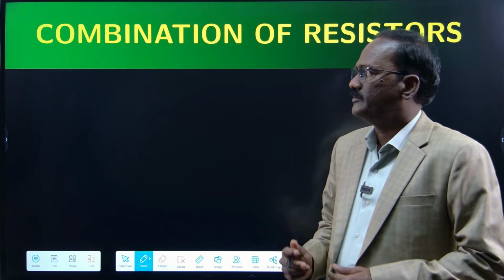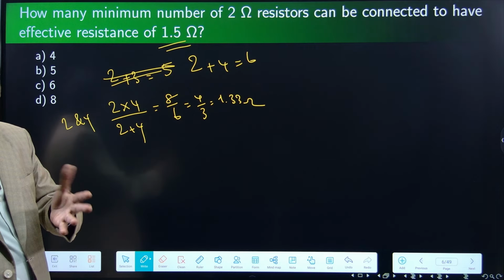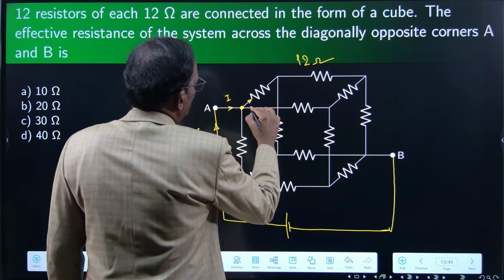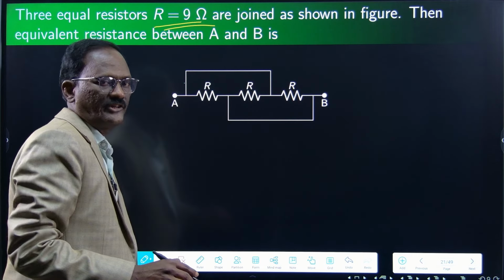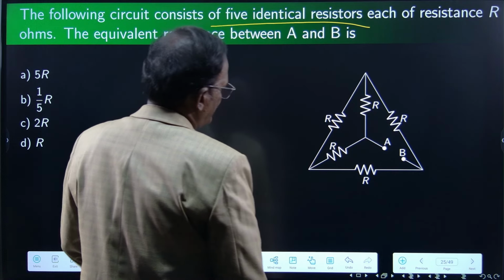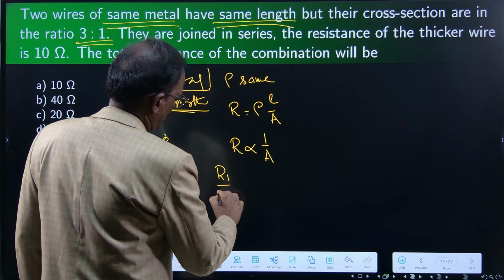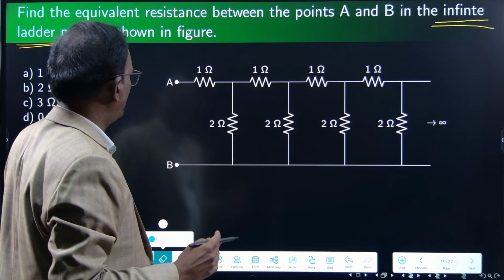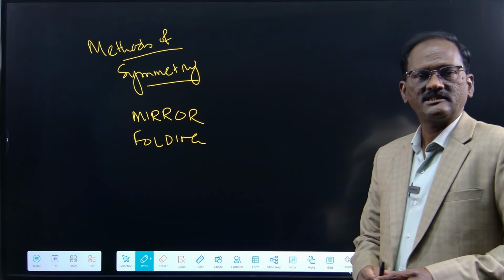Combination of Resistors, Series, Parallel & Infinite Circuits – NEET & JEE - Shortcut Tips & Tricks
Unlock the secrets to solving complex electric circuits effortlessly with this comprehensive video lecture! 💡 Whether you're preparing for NEET, JEE, or simply aiming to strengthen your circuit analysis skills, this lesson is packed with essential tips, tricks, and shortcut methods to help you ace the topic.

✅ What You'll Learn:
🔹 Redrawing circuits for simpler visualization and faster solutions.
🔹 Identifying equipotential points and applying symmetry to reduce complexity.
🔹 Solving Wheatstone bridge circuits efficiently with smart techniques.
🔹 Mastering infinite ladder networks using a shortcut formula.
🔹 Calculating resistivity and conductivity for series and parallel conductors.
🔹 Finding the equivalent resistance when wires are stretched or reshaped.
🔹 Determining the equivalent resistivity values for series, parallel connected circuits.
🔹 Removing a resistor and quickly recalculating the equivalent resistance.

✨ Whether you're a student or an enthusiast, this video is your go-to guide for mastering electric circuit analysis and gaining a competitive edge in your NEET & JEE preparation.